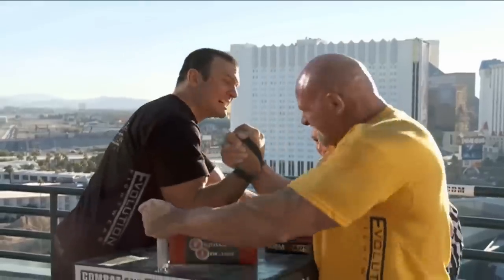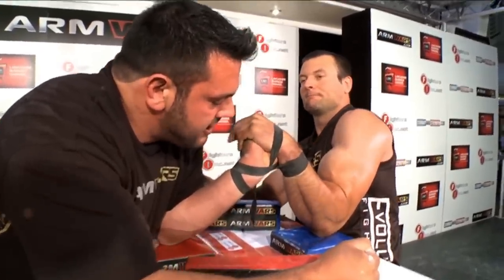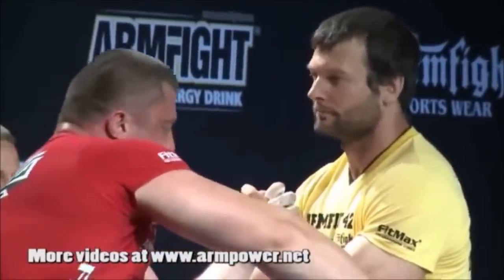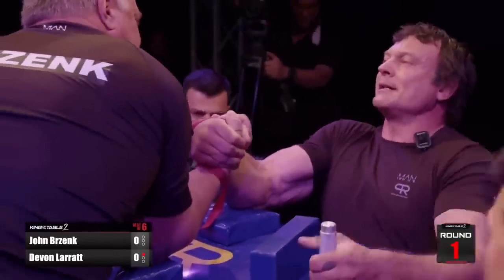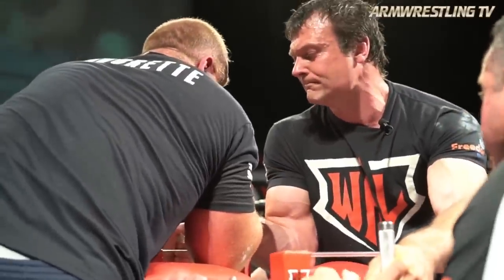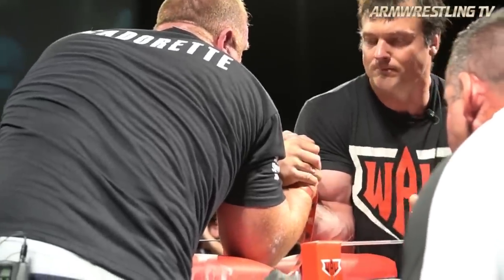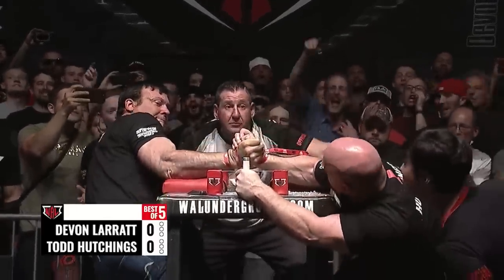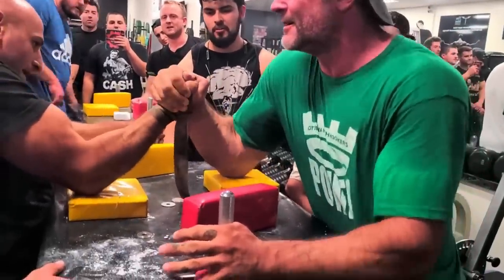DEVON LARRATT SECRET TECHNIQUE